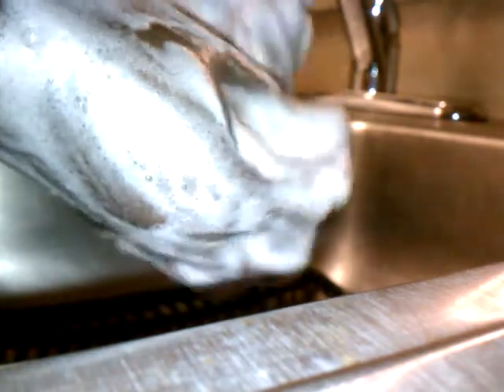Lush LUST SOAP Demo *LOOK*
Demo of Lush's LUST soap.

Smells like Jasmine. Strongly scented.

My hands were literally, squeaky clean.

My skin smelled of jasmine even after applying hand lotion.

Interesting but I probably wouldn't purchase it.